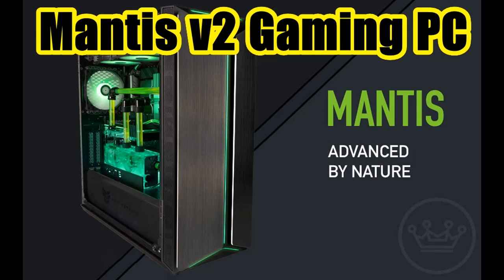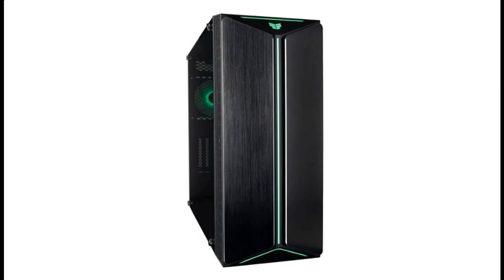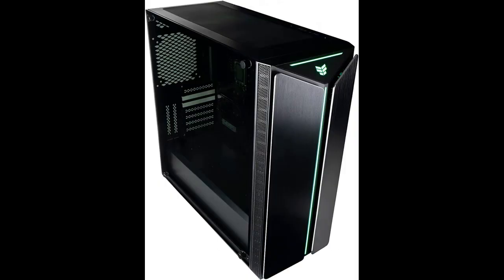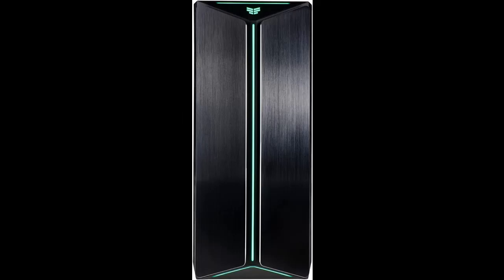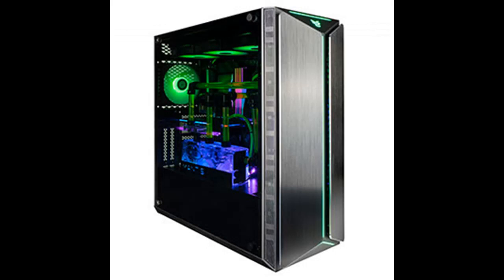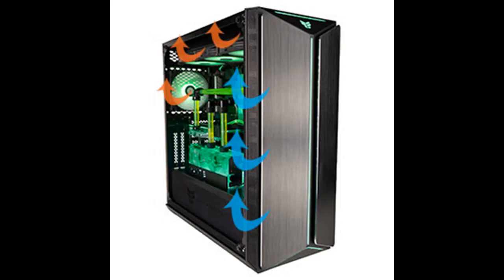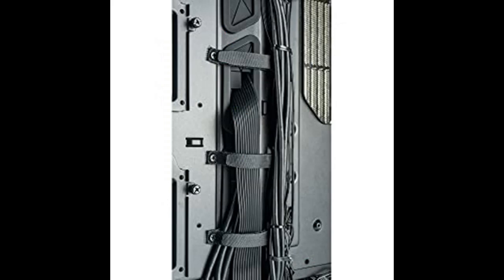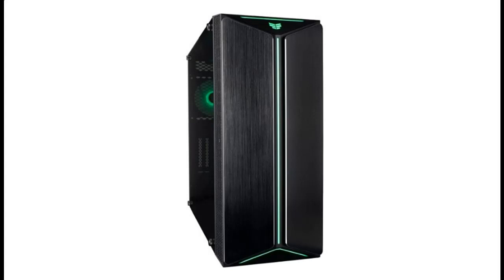Empowered PC Mantis V2 Gaming Desktop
✔️What's key features? Empowered PC Mantis V2 Gaming Desktop (NVIDIA GeForce RTX 4090, AMD Ryzen 9 7950X Processor, 32GB DDR5 RAM, 1TB NVMe SSD + 3TB HDD, Windows 11H) Gamer Computer

Empowered PC Mantis V2 Gaming Desktop (NVIDIA GeForce RTX 4090, AMD Ryzen 9 7950X Processor, 32GB DDR5 RAM, 1TB NVMe SSD + 3TB HDD, Windows 11H) Gamer Computer